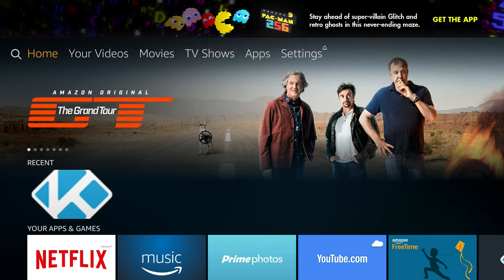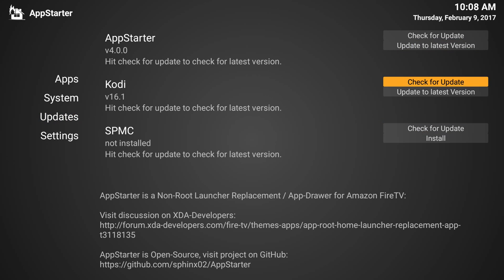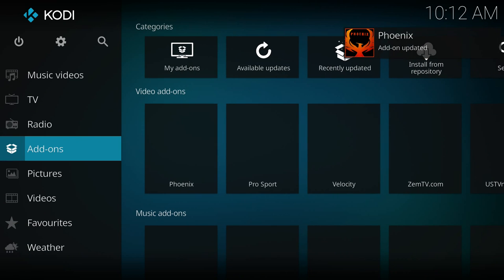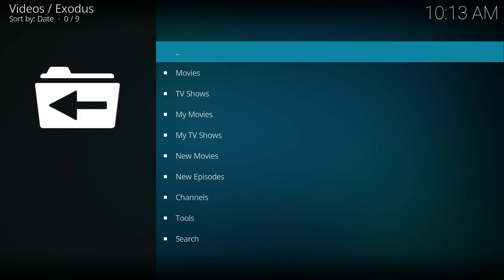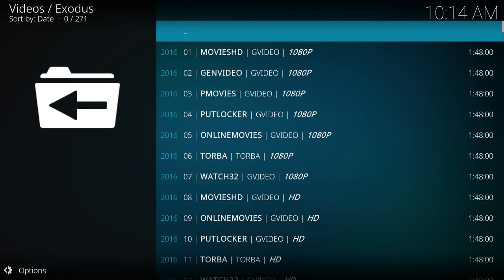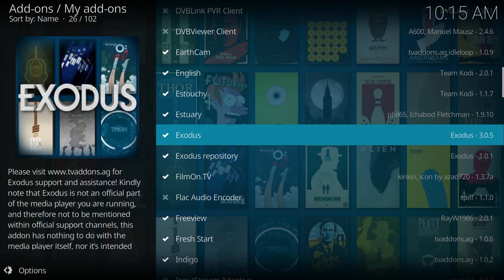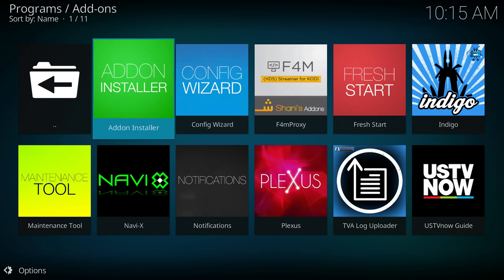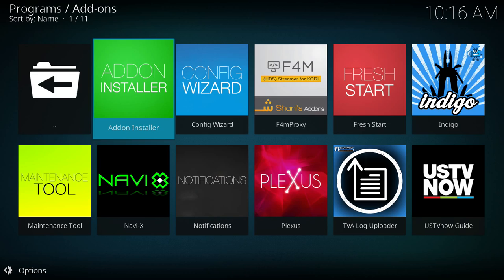How to Update Kodi and Addons Along with Basic Navigation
This video demonstrated how to update Kodi on your Amazon Fire TV or Amazon Fire TV Stick using the app starter application.  We also show you basic navigation in the new Kodi 17 interface along with how to manually update or add new addons into your setup.